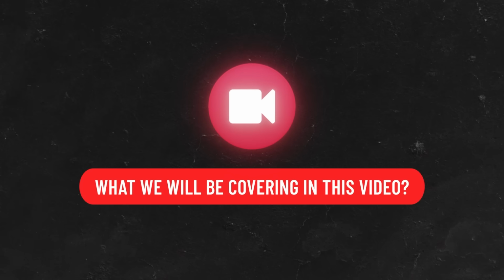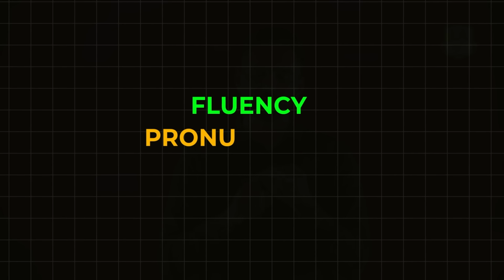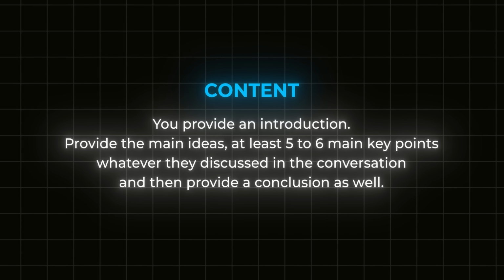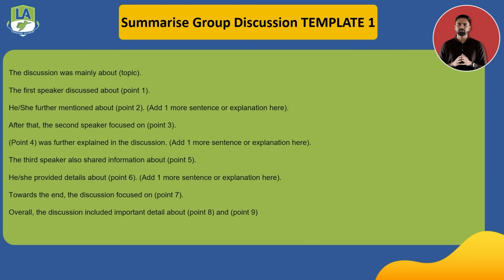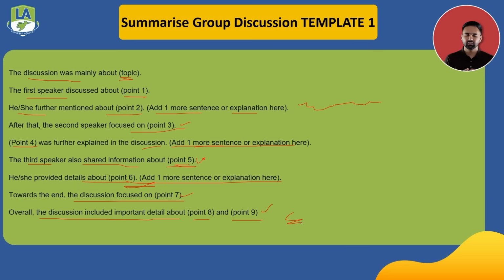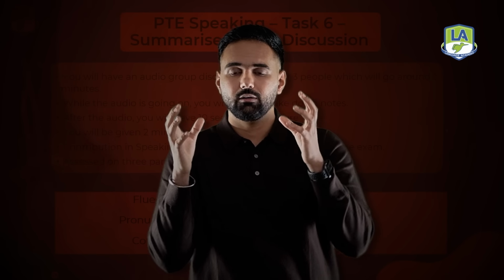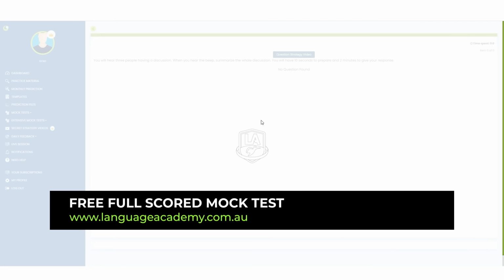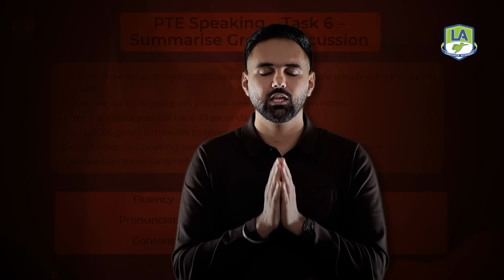PTE Summarise Group Discussion (New Task): Full Masterclass, Timing, Template & Strategy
The new PTE Speaking task “Summarise Group Discussion” is here.
In this masterclass, I’ll show you EXACTLY how to answer it: timing, notes, structure, high-scoring language, and a safe template you can adapt in the exam.

This task is part of the latest PTE Academic update, where Pearson added two new Speaking tasks - Summarise Group Discussion and Respond to a Situation to test real-life, natural communication. These tasks started appearing from August 2025 and are scored by AI plus human review for content quality, not just fluency.

💡 What happens in Summarise Group Discussion (SGD)?
• You listen to a group discussion (multiple speakers, different opinions).
• You get 10 seconds to prepare.
• Then you must speak for around 2 minutes and summarize what each speaker said, show agreement/disagreement, and give an objective wrap-up in clear academic English.
• This is scored on your content, fluency, pronunciation, structure, and how well you capture the viewpoints - not your accent.

In this video you’ll learn:
✅ The exact structure you should follow for SGD
✅ How to take fast notes
✅ Sentence frames you can safely reuse without sounding robotic
✅ How to show “Speaker A vs Speaker B” and agreement / disagreement
✅ How long to speak, and how to avoid finishing too early
✅ Common mistakes that will get flagged after the new changes (template dumping, adding fake info)
✅ A practice routine so you’re ready on test day

Master the PTE with this masterclass on Summarize Group Discussion! Get key PTE speaking and PTE listening tips to ace the exam. We'll share proven strategies and a template to elevate your PTE exam preparation and boost your score in PTE academic.
At the end, I’ll also tell you how to check your current Speaking/Listening level with a free scored mock.

Video Breakdown:
00:00 Introduction
01:37 What is summarize group discussion?
02:22 Task description and marking criteria.
04:53 Proven template.
11:54 Note Taking Tips.
13:25 Summary

🚀 Want to Fast-Track Your PTE Success?
💡 Get Our Exclusive PTE Video Course – Learn step-by-step strategies and get in-depth explanations for every section!

🎯 FREE Full Mock Test & Extensive Mock Tests:
Take a free full scored mock test and sectional mock tests and start improving today!

📍 Join our expert-led PTE training (Online & Offline):
🇦🇺 Australia | 🇮🇳 India | 🇳🇵 Nepal | 🌐 Worldwide